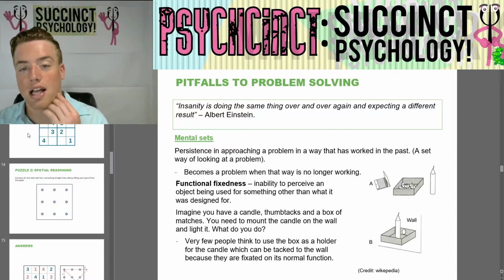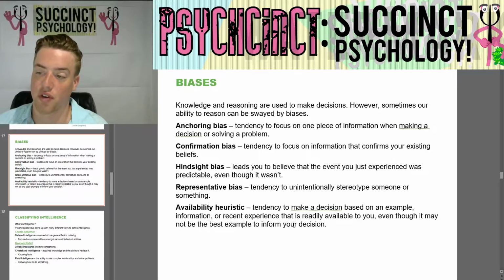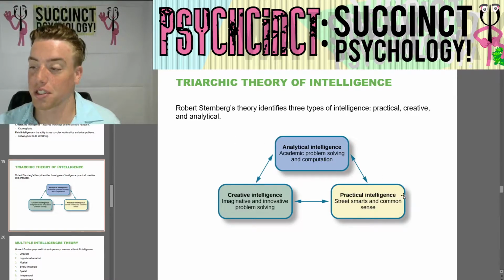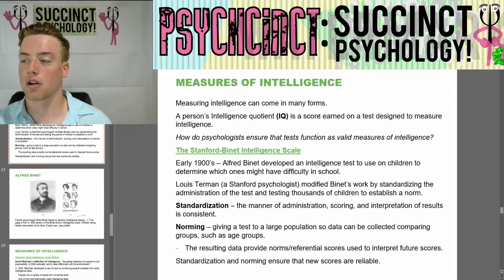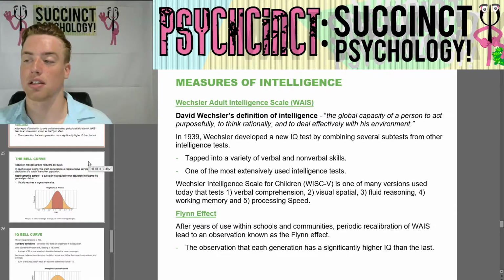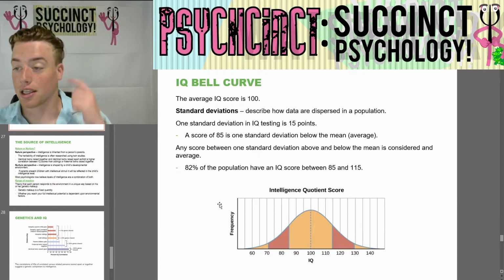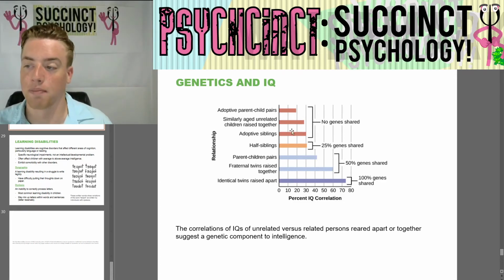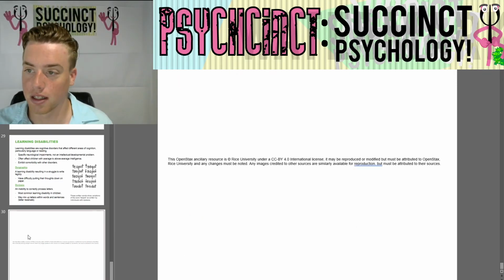Introduction to Psychology: Unit 7: Thinking and Intelligence (part 2 of 2)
Chapter 7: Thinking and Intelligence (part 2 of 2)

Pitfalls to problem solving
Mental sets
Persistence in approaching a problem in a way that has worked in the past. (A set way of looking at a problem).
Functional fixedness – inability to perceive an object being used for something other than what it was designed for.

Biases
Knowledge and reasoning are used to make decisions. However, sometimes our ability to reason can be swayed by biases.
Anchoring bias – tendency to focus on one piece of information when making a decision or solving a problem.
Confirmation bias – tendency to focus on information that confirms your existing beliefs.
Hindsight bias – leads you to believe that the event you just experienced was predictable, even though it wasn’t.
Representative bias – tendency to unintentionally stereotype someone or something.
Availability heuristic – tendency to make a decision based on an example, information, or recent experience that is readily available to you, even though it may not be the best example to inform your decision.

Classifying intelligence
Psychologists have come up with many different ways to define intelligence.
Charles Spearman
Believed intelligence consisted of one general factor, called g.
Focused on commonalities amongst various intellectual abilities.
Raymond Cattell
Divided intelligence into two components.
Crystalized intelligence – acquired knowledge and the ability to retrieve it.
Knowing facts.
Fluid intelligence – the ability to see complex relationships and solve problems.
Knowing how to do something.

Analytical intelligence: academic problem solving and computation
Creative intelligence: imaginative and innovative problem solving
Practical intelligence: street smarts and common sense

Howard Gardner proposed that each person possesses at least 8 intelligences.
Linguistic
Logical-mathematical
Musical
Bodily kinesthetic
Spatial
Interpersonal
Intrapersonal
Naturalist
Inter and intrapersonal intelligences are often combined and called emotional intelligence.
Emotional intelligence – the ability to understand the emotions of yourself and others, show empathy, understand social relationships and cues, and regulate your own emotions and respond in culturally appropriate ways.

Creativity – the ability to generate, create, or discover new ideas, solutions, and possibilities.
Creative people usually:
Have intense knowledge about something.
Work on it for years.
Look at novel solutions.
Seek out the advice and help of other experts.
Take risks.
Creativity is often thought of as ones ability to engage in divergent thinking.
Divergent thinking – thinking “outside the box”.
- Used when more than one possibility exists on a situation.
Convergent thinking – ability to provide a correct or well-established answer or solution to a problem.

Measuring intelligence can come in many forms.
A person’s Intelligence quotient (IQ) is a score earned on a test designed to measure intelligence.
How do psychologists ensure that tests function as valid measures of intelligence?
The Stanford-Binet Intelligence Scale
Early 1900’s – Alfred Binet developed an intelligence test to use on children to determine which ones might have difficulty in school.
Louis Terman (a Stanford psychologist) modified Binet’s work by standardizing the administration of the test and testing thousands of children to establish a norm.
Standardization – the manner of administration, scoring, and interpretation of results is consistent.
Norming – giving a test to a large population so data can be collected comparing groups, such as age groups.
The resulting data provide norms/referential scores used to interpret future scores.
Standardization and norming ensure that new scores are reliable.

Measures of intelligence
Wechsler Adult Intelligence Scale (WAIS)
David Wechsler’s definition of intelligence - ”the global capacity of a person to act purposefully, to think rationally, and to deal effectively with his environment.”
In 1939, Wechsler developed a new IQ test by combining several subtests from other intelligence tests.
Tapped into a variety of verbal and nonverbal skills.
One of the most extensively used intelligence tests.
Wechsler Intelligence Scale for Children (WISC-V) is one of many versions used today that tests 1) verbal comprehension, 2) visual spatial, 3) fluid reasoning, 4) working memory and 5) processing Speed.
Results of intelligence tests follow the bell curve

Learning disabilities are cognitive disorders that affect different areas of cognition, particularly language or reading.
Dysgraphia: A learning disabilit y resulting in a struggle to write legibly
Dyslexia: An inability to correctly process letters

Presentor: Prescot Nelson
Peer review: Matthew Fantini, Jaia Hendrickson
Supervisor: Daniel Reynolds, BS, MS, MCT, Professor